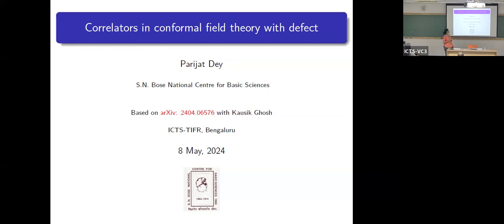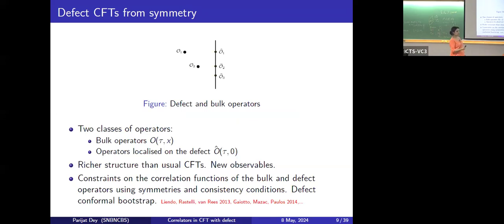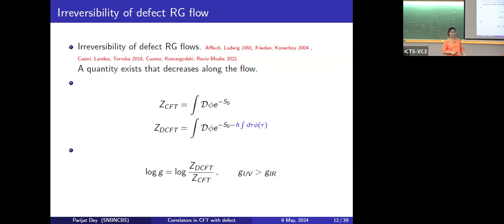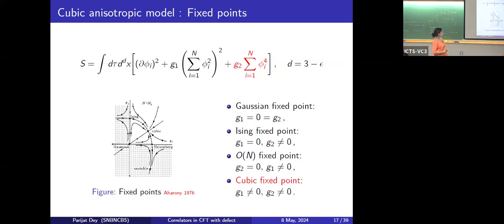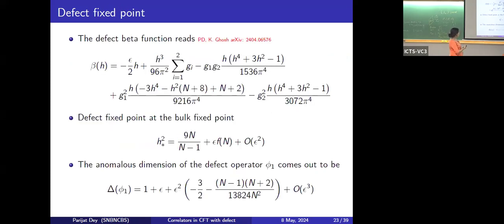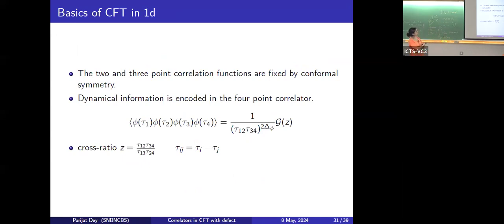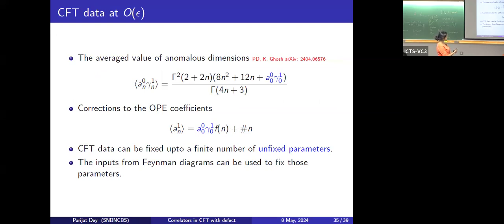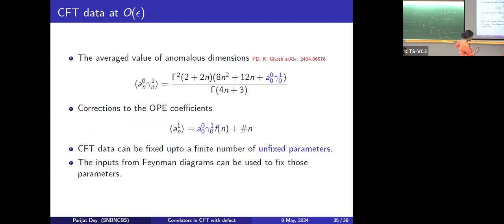Parijat Dey: Correlators in Conformal Field Theory with Defect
We study the dynamics of a conformal field theory (CFT) with a line defect. The defect acts as a relevant perturbation that undergoes a renormalisation group flow from a defect CFT in the UV to another in the IR. We show how to obtain the correlation functions of the CFT at the defect fixed point using the Feynman diagrams as well as the tools of conformal bootstrap.